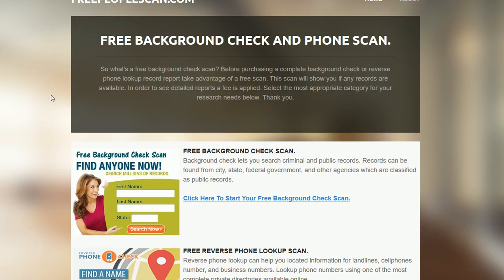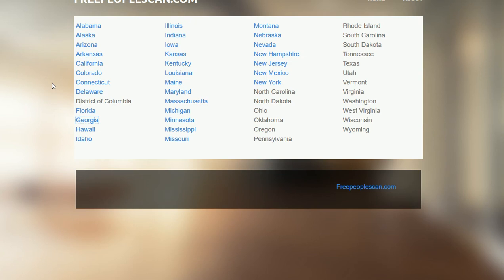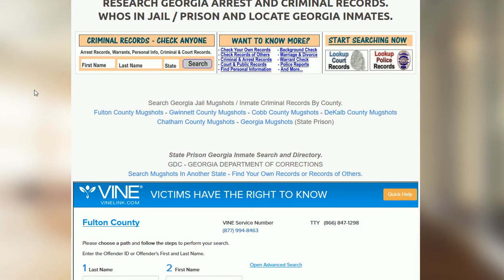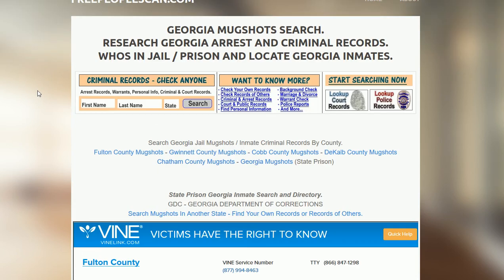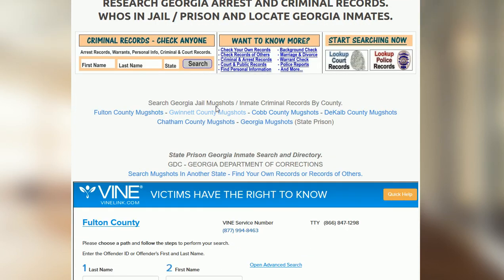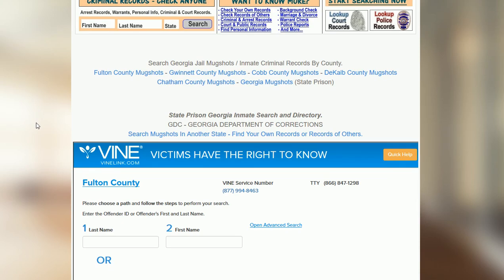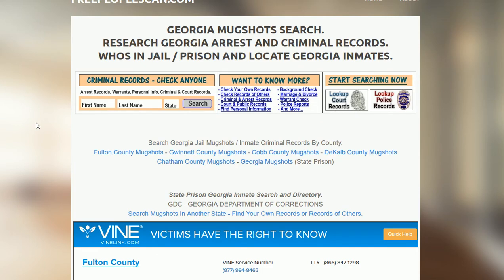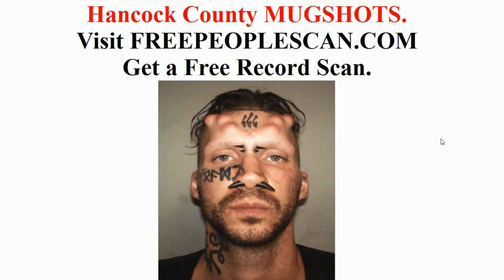Hancock County Mugshots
view hancock county mugshots as well as much more. as well as locate the most up to date on the web felony information. Lookup both state information as well as much more local police and sheriff databases. Locate Free Criminal Records for anyone needing to go beyond mugshots.